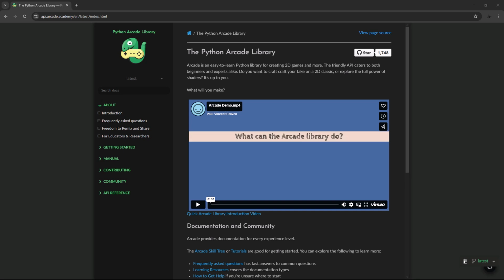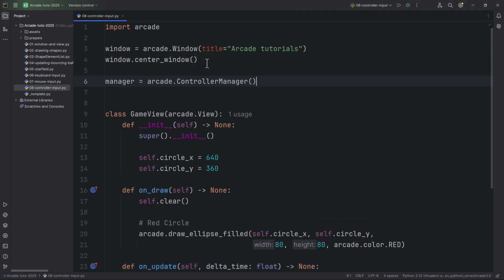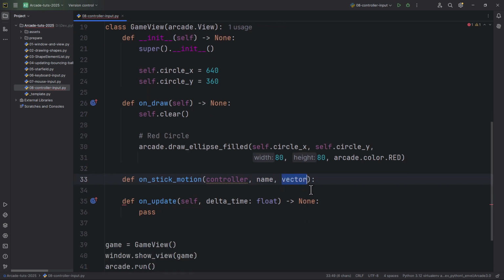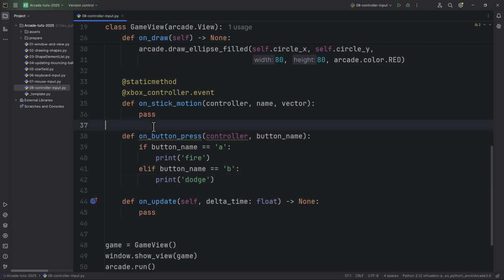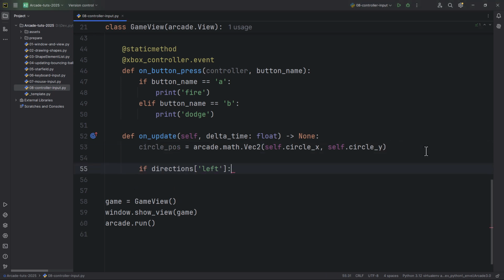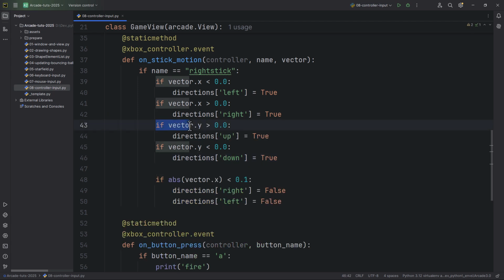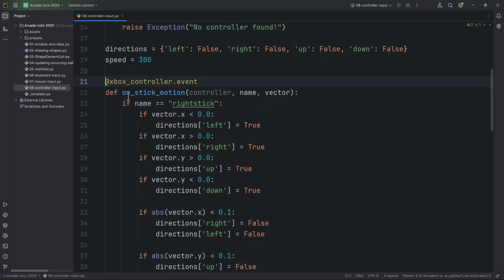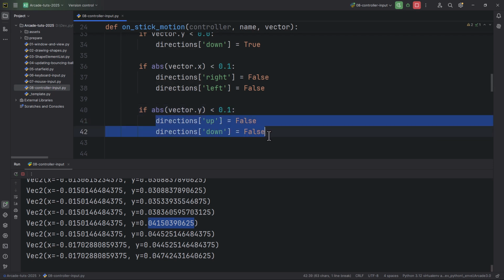Python Arcade library - 08 - Xbox controller input event handling